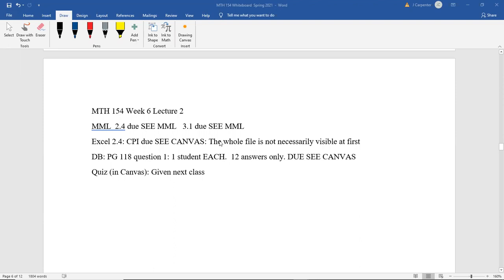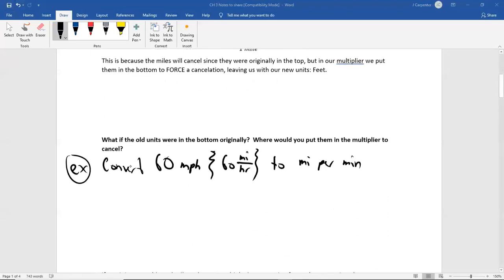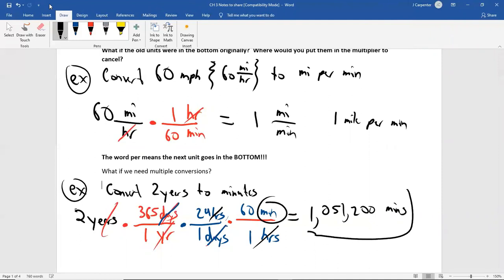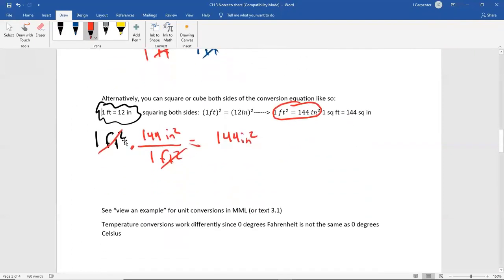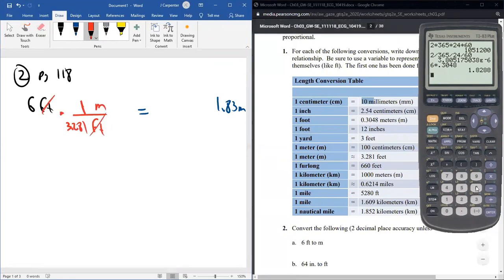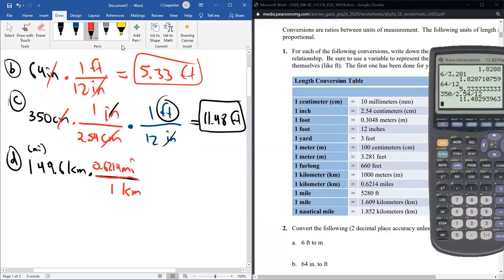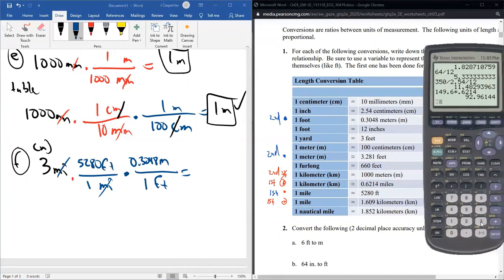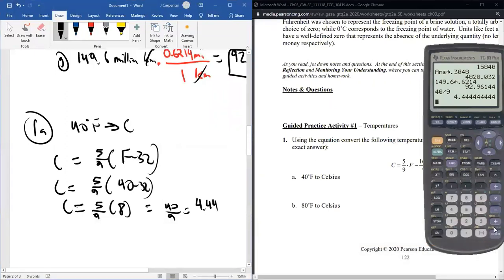MTH 154 Week 6 Lecture 2: Section 3.1